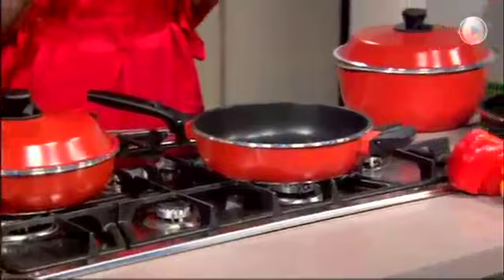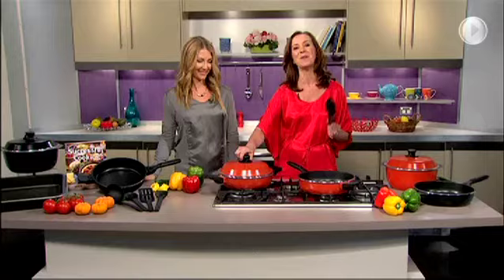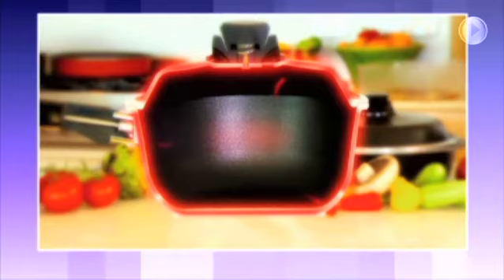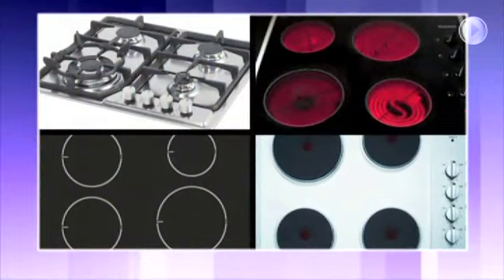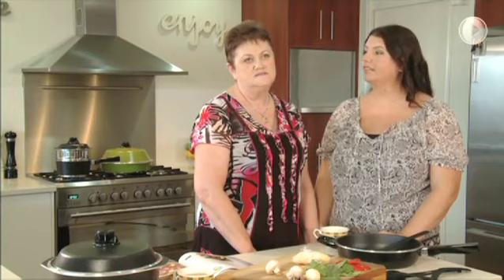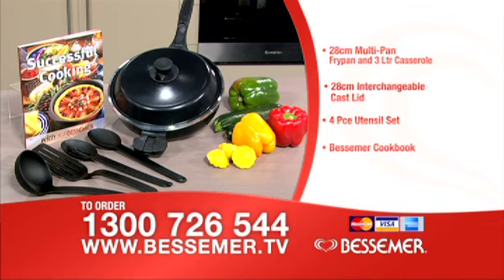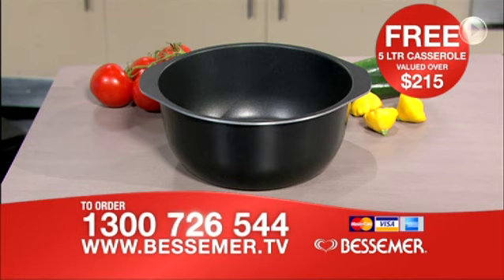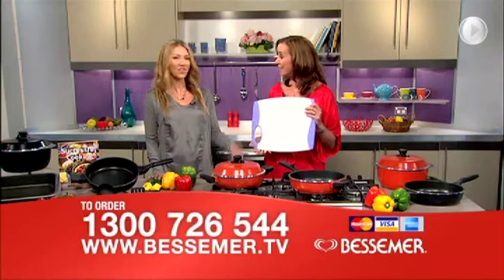Bessemer Multi-Pan TV Special Offer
The New Multi-Pan from Bessemer converts from a Frypan to a 3 Ltr Casserole with the flip of a handle.

Call Today to find out more.